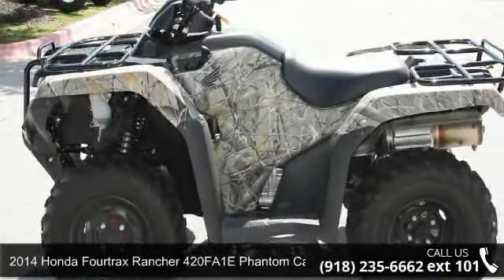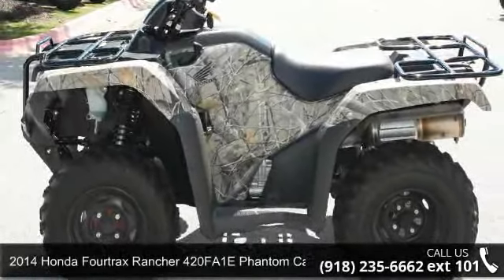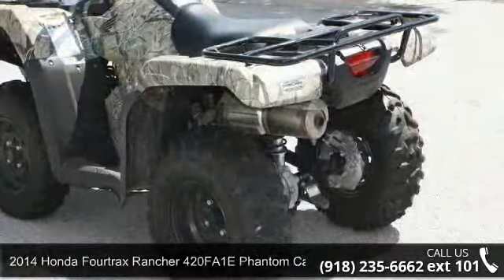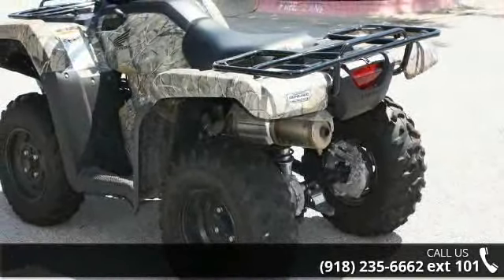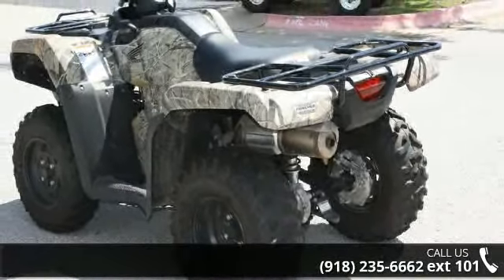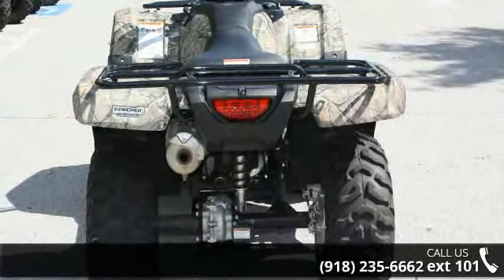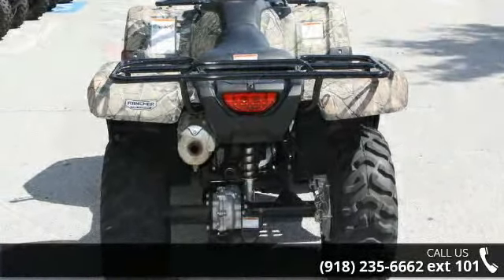2014 Honda Fourtrax Rancher 420FA1E Phantom Camo - Heart...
Check it out, brand new 2014 Rancher Auto DCT in Camo is on sale now, and at this price you better hurry cause they are selling fast! Ready for some serious work or play, take yours home today!Heartland Honda is Arkansas's 1st level 5 Honda Powerhouse Dealership. We have been in business since 1996, and we are a locally owned and operated business. We sincerely appreciate the opportunity to earn your business. Please call or email us at for more information.*Price, if shown, is Manufacturer's Suggested Retail Price (MSRP) and does not include taxes, Honda freight charge, $129 service/handling, Sale price includes all Honda rebates and incentives. Credit cards are accepted with applicable service fee. MSRP and/or final actual sales price will vary depending on options or accessories selected. Sale prices change monthly so call the store for current pricing.